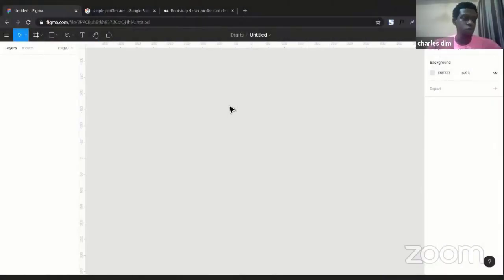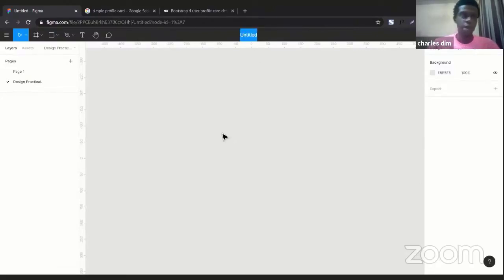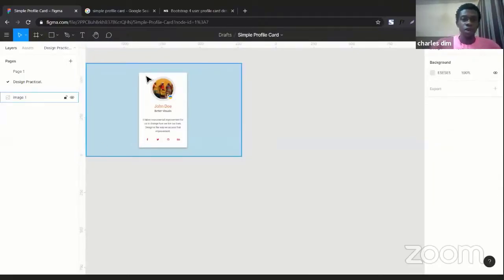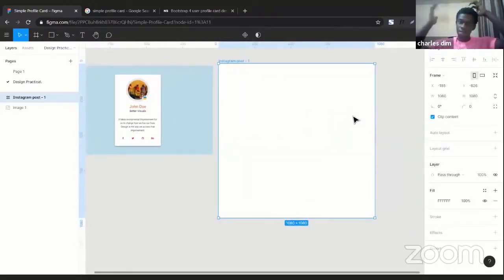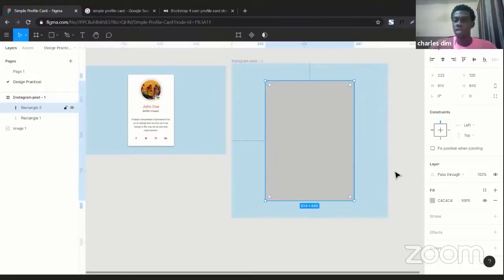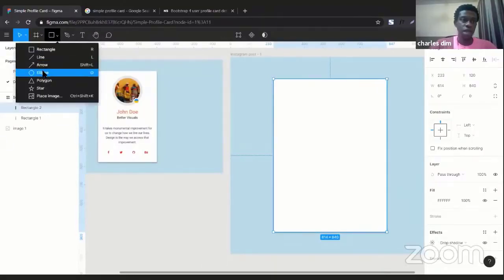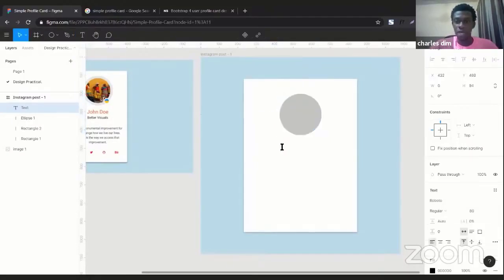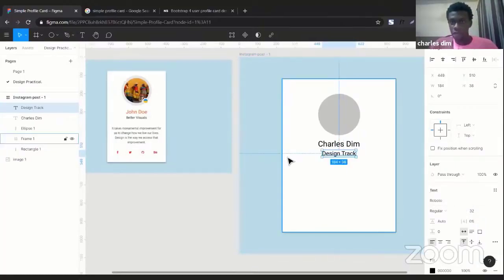Intro to Figma Part 1